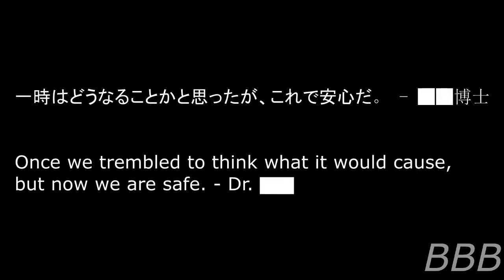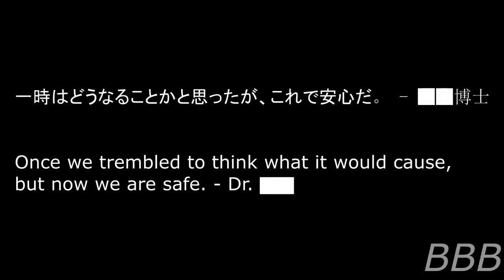SCP 209 JP A Safe Class Object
SCP-209-JP is a small wooden statue of the Mahavairocana Buddha that can render whole groups of people calm and vulnerable in a crisis.